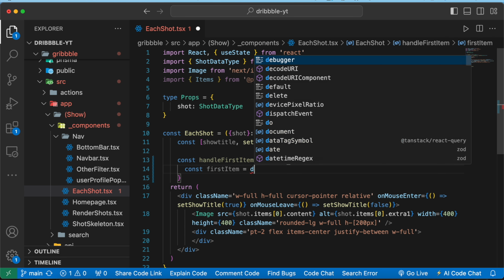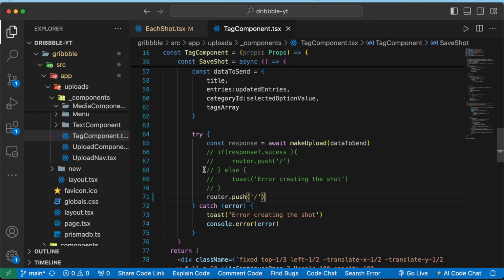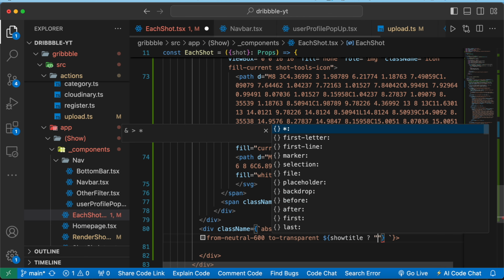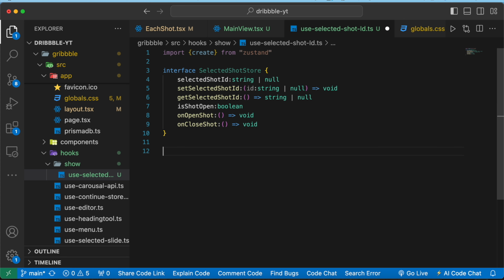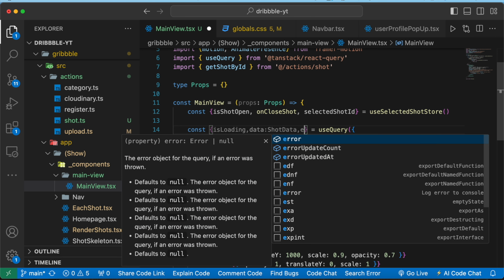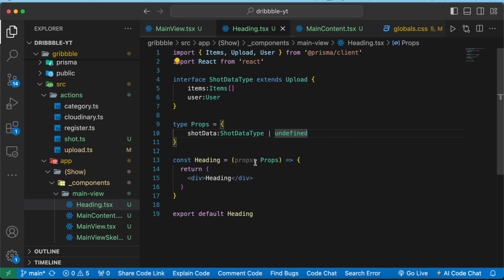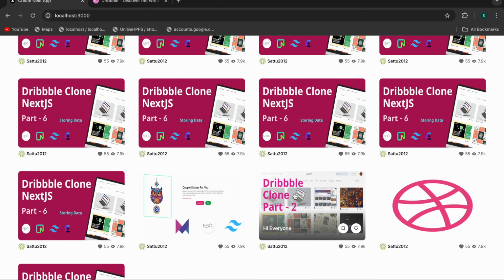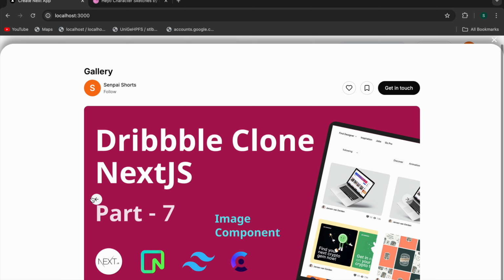Make FullStack Dribble Clone Using NextJs | Part - 16 🔥 (Rendering Individual Shots)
This is part 16 of the series, where we are going to start rendering each individual shots.

Tech Stack:
Next.js
Database : PostgreSQL
ORM:  Prisma
User Authentication : Clerk & Next-Auth
Database Provider : Neon
Others : React Query, Cloudinary